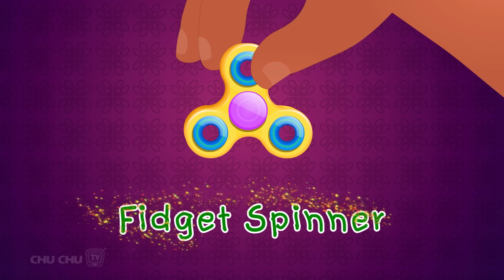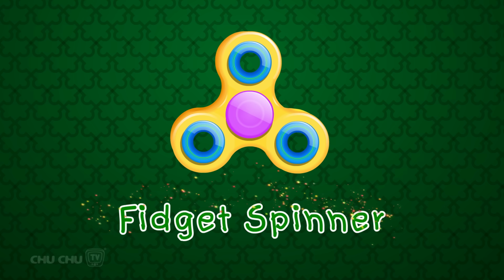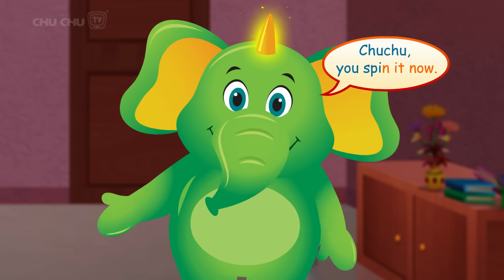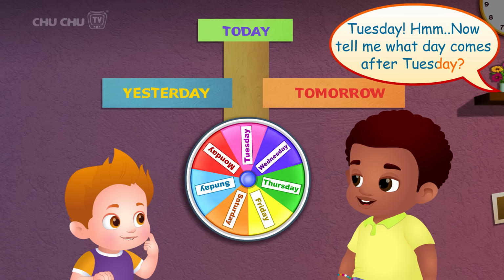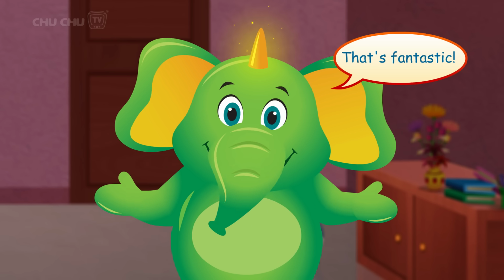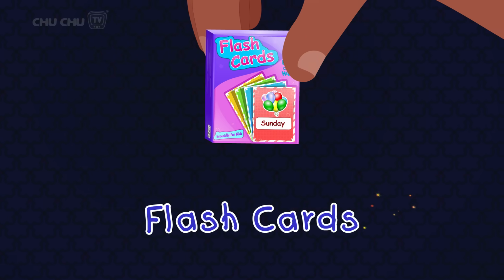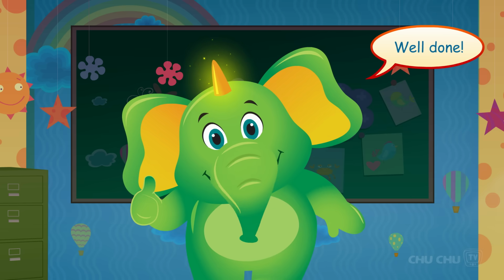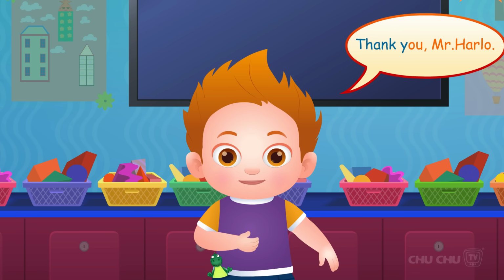Days Of The Week - ChuChu TV Surprise Eggs Learning Videos For Kids